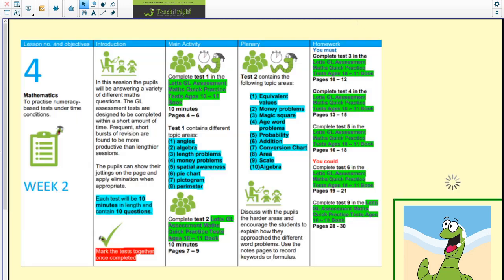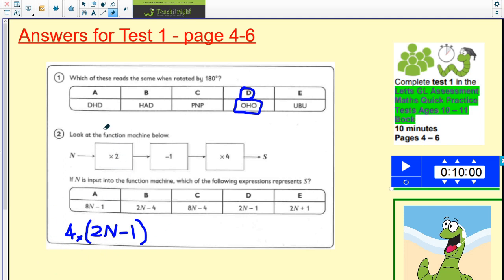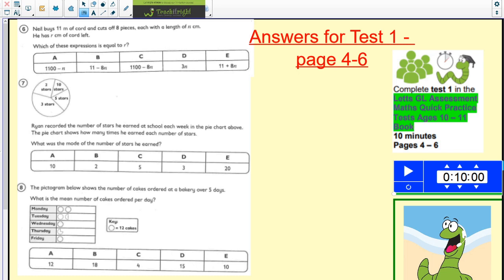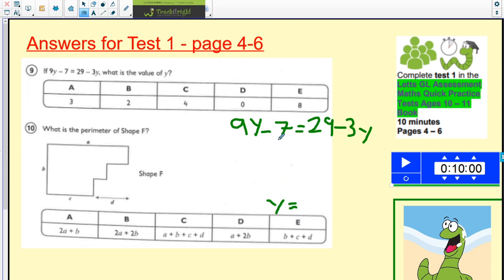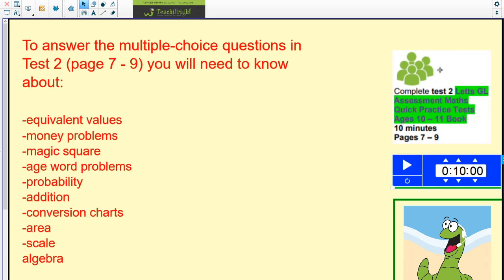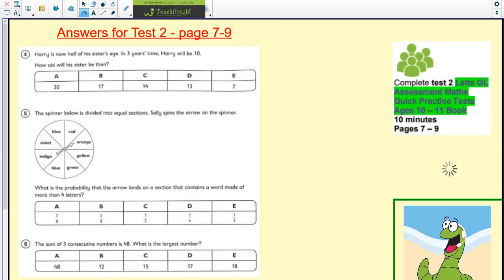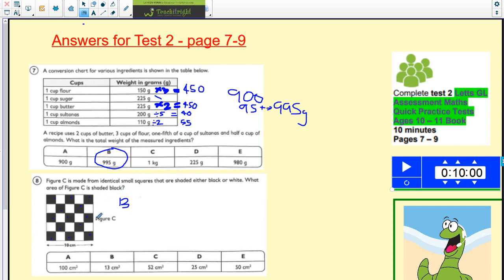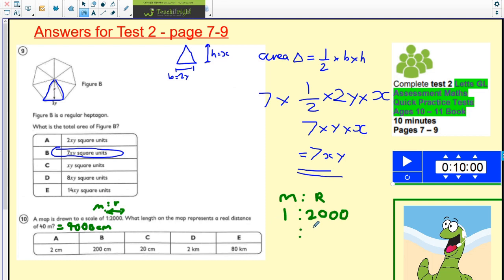GLA - Year 5 - Block 5 - Lesson 4 - Maths